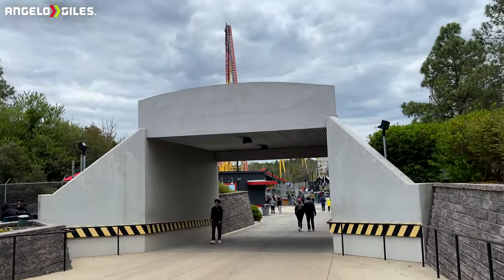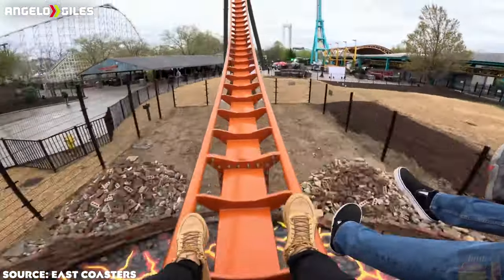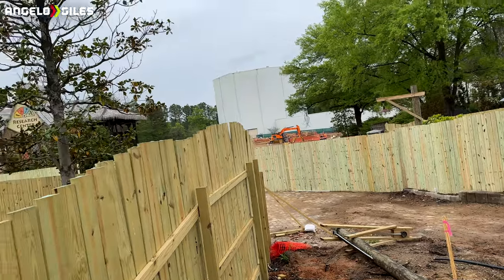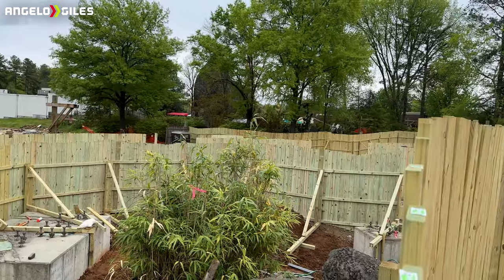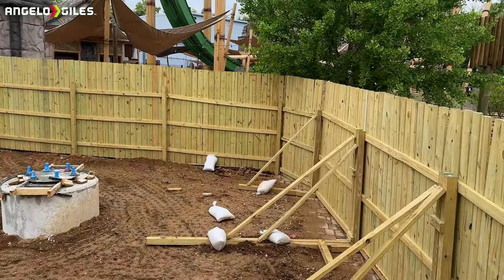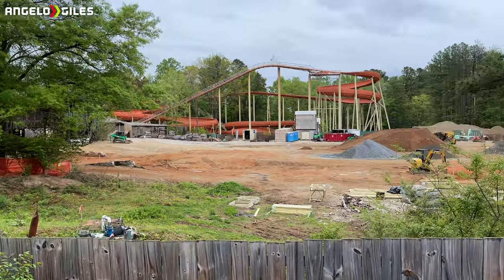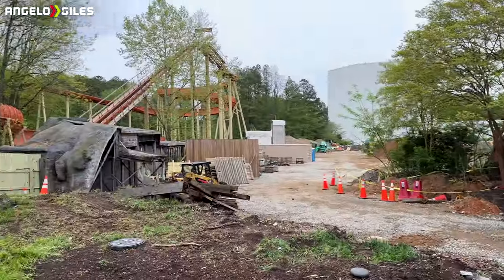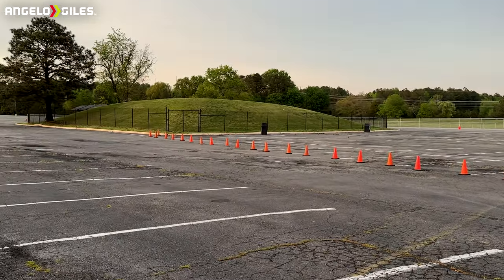Kings Dominion 2025 Roller Coaster Construction Update 2👀 More Footers & Land Clearing!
-Custom PC
-Logitech MX Master 3
-Ring Light
-Dolica Tripod
-3TB Western Digital External Hard Drive
-512GB SanDisk Extreme Pro SD Card
-512GB Samsung Micro SD Card
-Sony WH-1000XM4 Headphones
-Green Screen